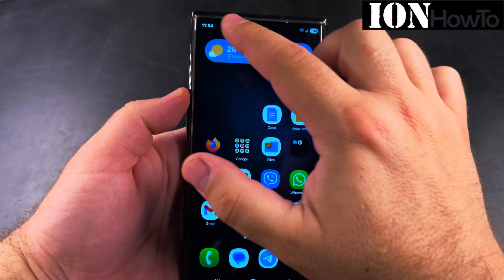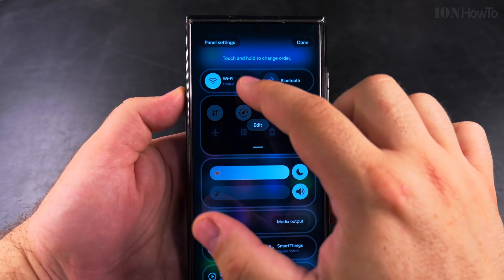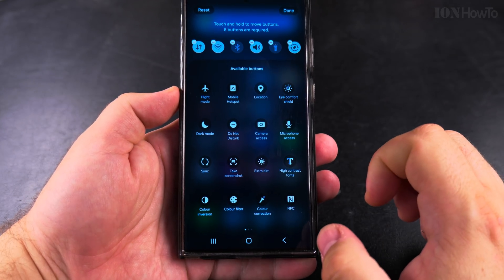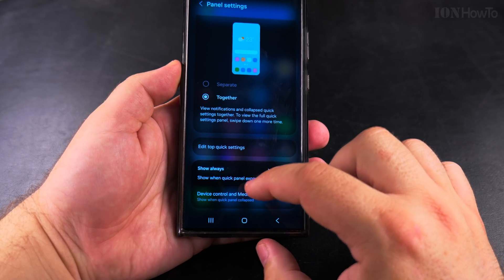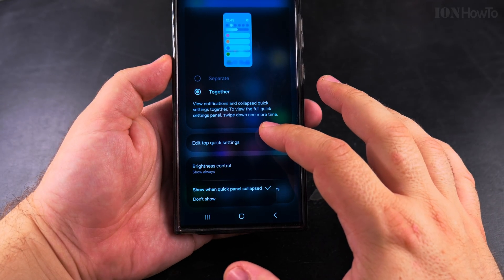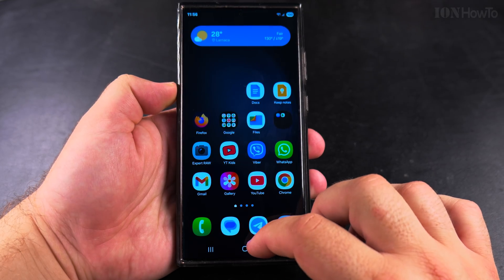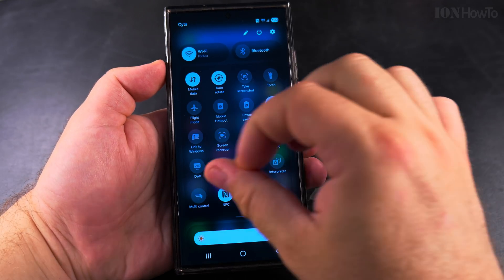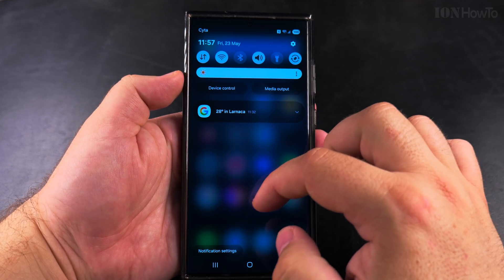Samsung Android Merge Notifications and Quick Settings Panel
How to Merge Notifications and Quick Settings on Samsung Android.
When quick settings panel disappeared and all you see is notifications on your Samsung phone, this is because of an update in One UI 7 Android 15 for Samsung devices where the Notifications and the Quick panel or the Quick settings panel are now split but they can be merged or set back to separate notifications and quick settings panel if you want to.

Learn how to merge the notifications and quick settings panel on your Samsung Android phone. Some users prefer having them combined for a more compact view, and if you want to switch back to this layout, I'll show you the steps to do it.

In this video, I show you how to enable the merged view for notifications and quick settings on Samsung Galaxy devices running One UI. If you like having everything in one place instead of separate panels, this guide will help you change your settings.

You'll also learn how to switch between split and merged views for notifications and quick toggles. This works on newer Samsung models and can make your phone easier to use if you prefer the classic Android layout.

If you're looking for a way to combine notifications and quick settings on your Samsung phone or want to revert to the default merged layout, follow along with this tutorial.

Any questions?